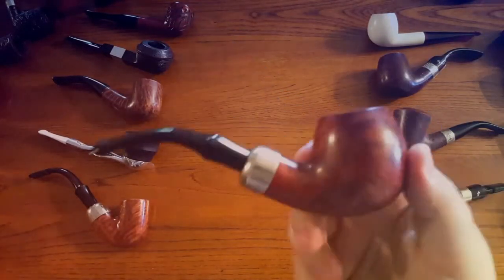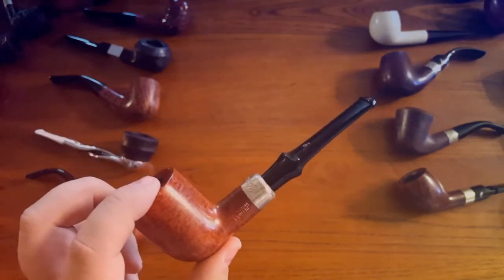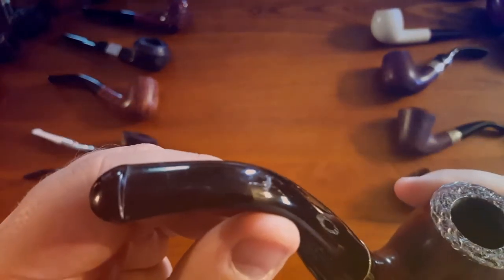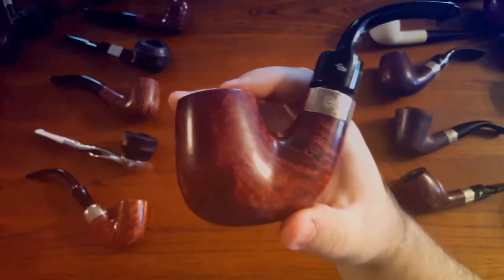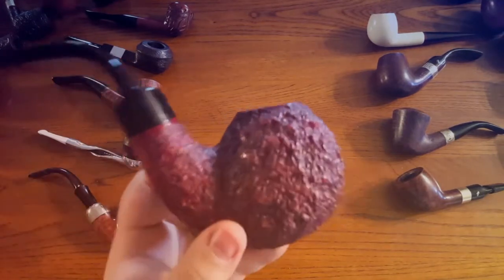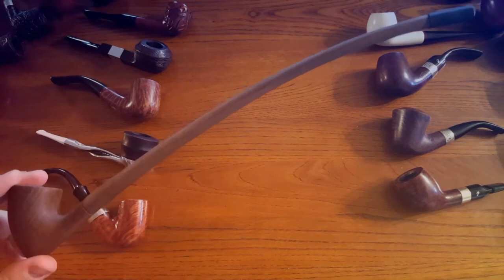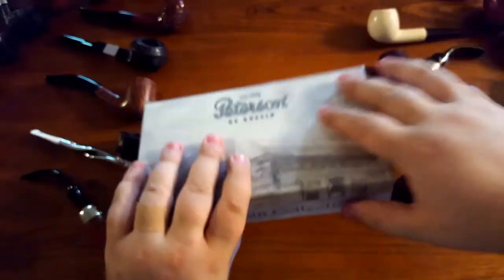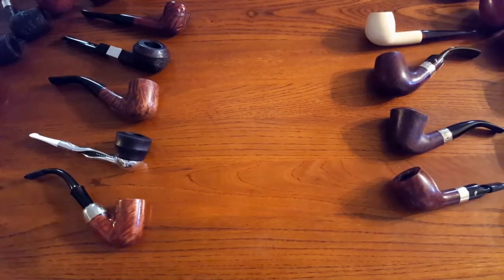Pipe Collection pt. 4